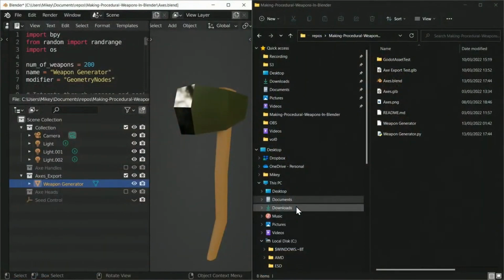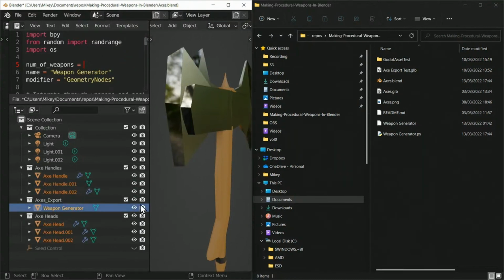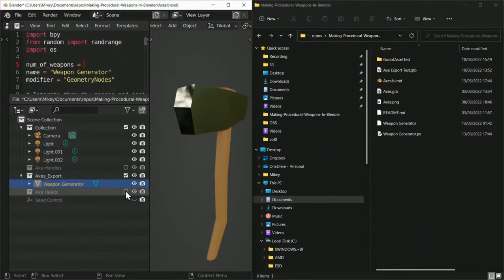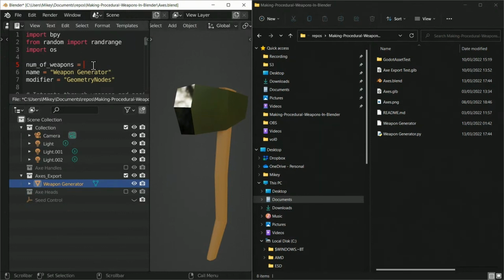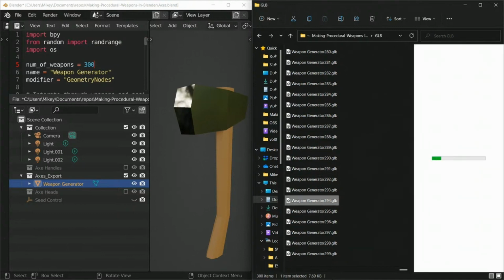Previewing Mikey's Modular Weapon Export Script for Blender